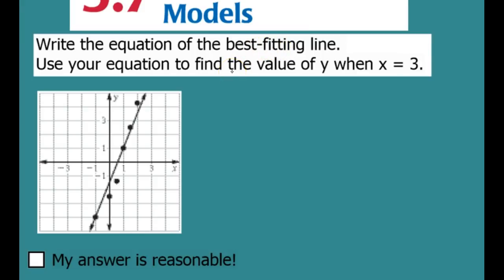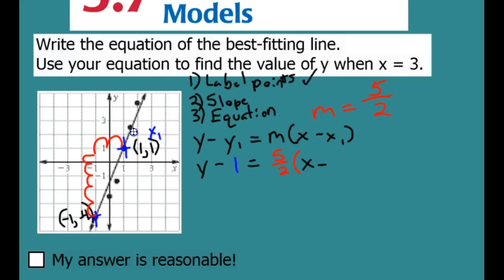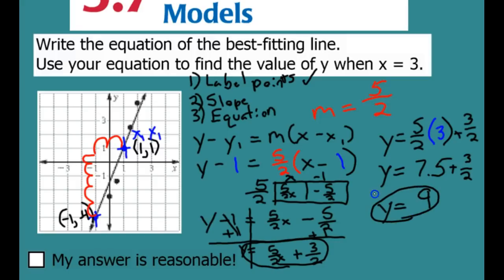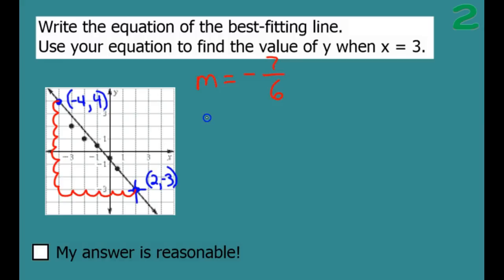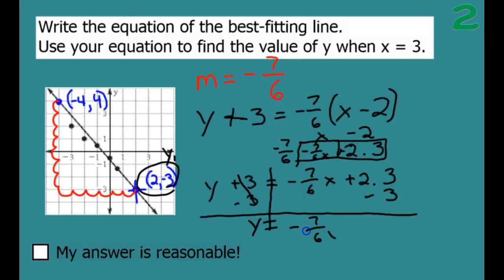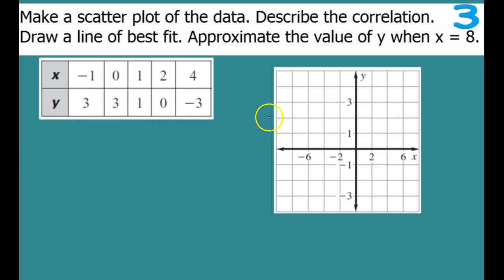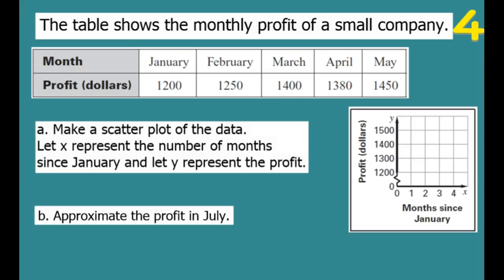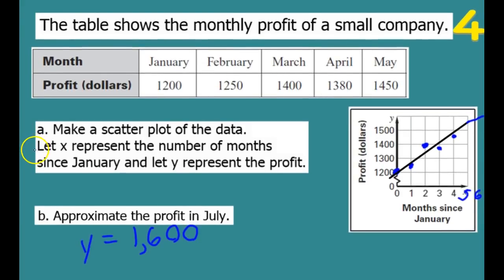5.7 Predict with Linear Models